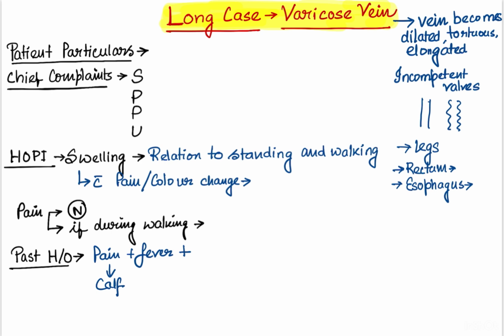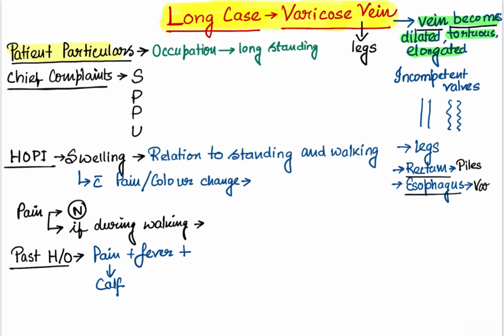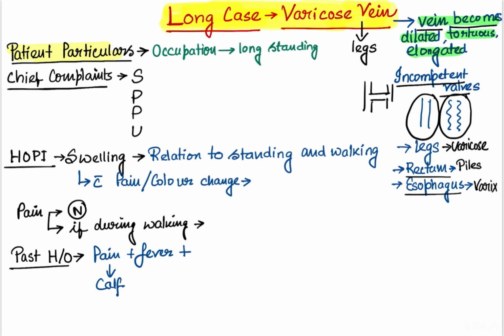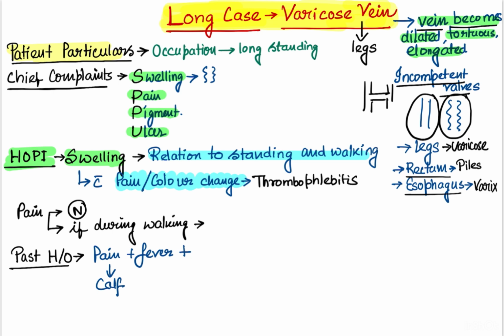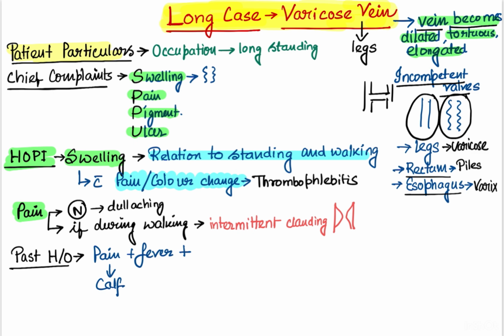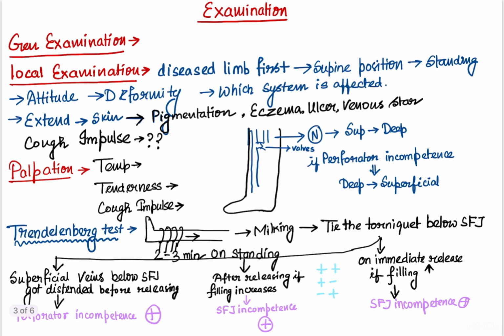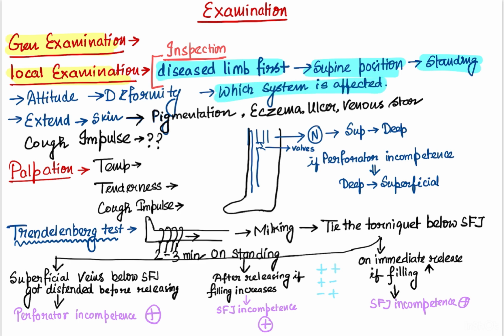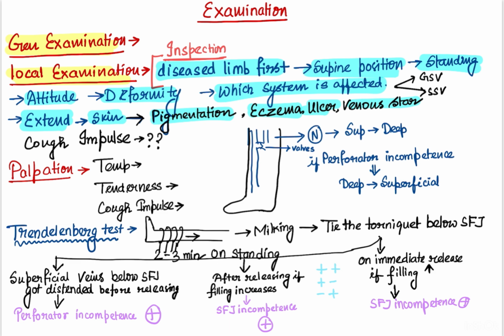Varicose Vein | Long Case | History | Examination upto Inspection[Part 1]